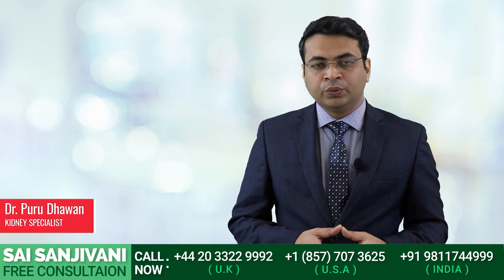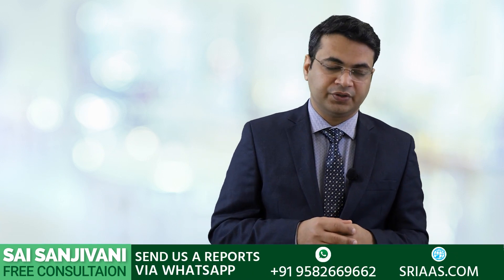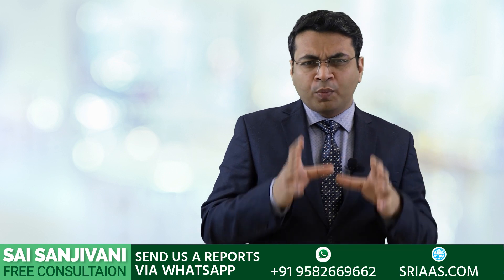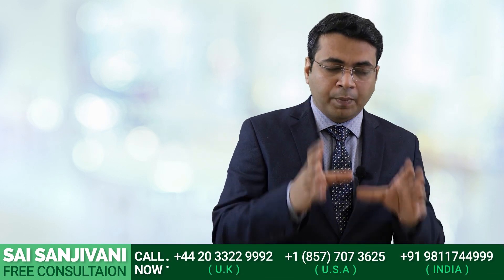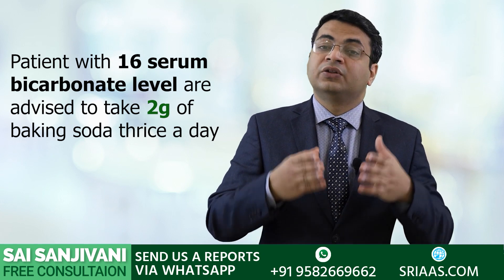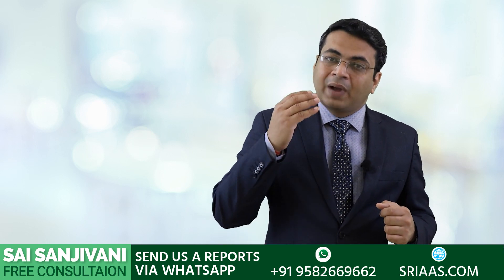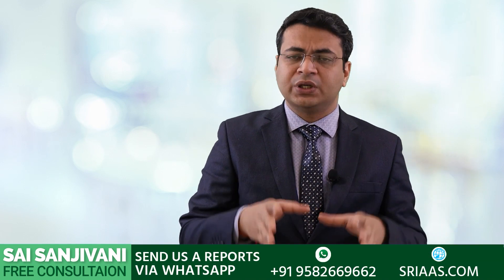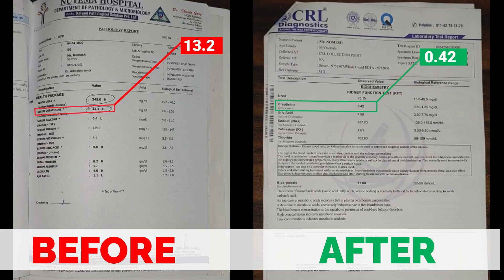Repair Kidneys with Baking Soda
In this video, Dr. Puru Dhawan will tell you how to repair kidneys with baking soda?

Acid is produced by each and every cell of the body during its metabolism. On accumulation of acid in the blood pH of the blood goes down making blood acidic. When an excess amount of acid is produced in the body it causes metabolic acidosis. To control metabolic acidosis, kidney patients are advised to take sodium bicarbonate or baking soda. Baking soda neutralizes acid in our body. KFT and Serum bicarbonate test are performed simultaneously to check the amount of acid present in the blood. Normal Serum bicarbonate levels are
22 - 29 mEq/L. Patients with 16 mEq/L serum bicarbonate levels are advised to take 2g of baking soda thrice a day while patients with 18mEq/L serum bicarbonate levels are advised to take 1g of baking soda thrice a day.

Citrus foods should be avoided such as oranges, mangoes, grapes, berries, and vinegar.